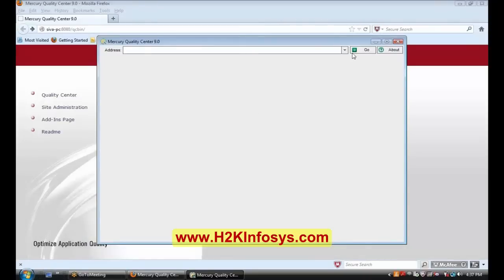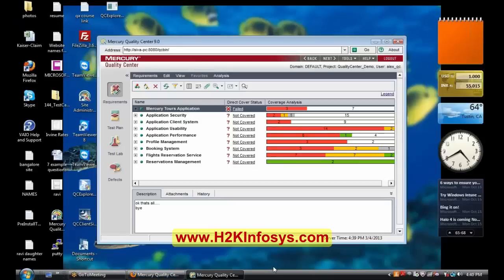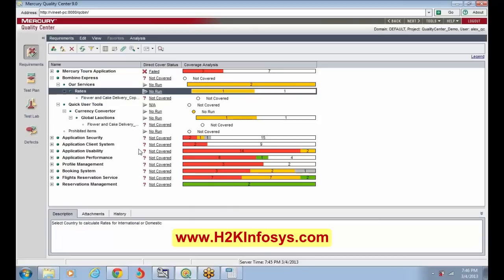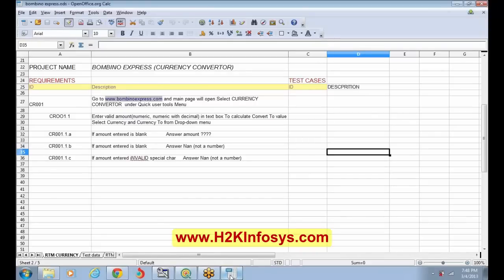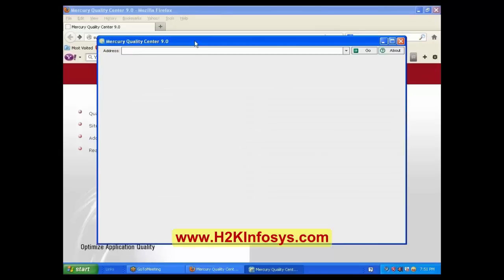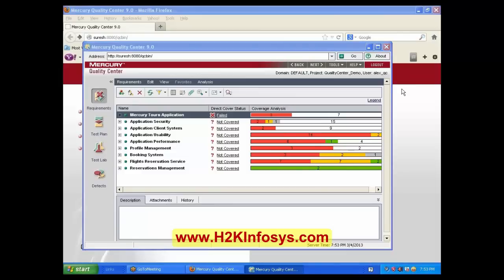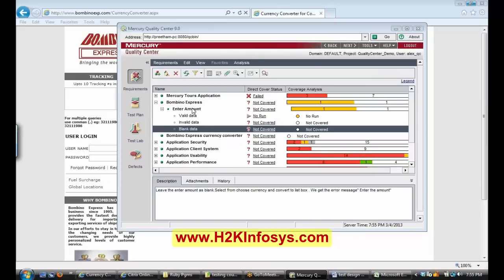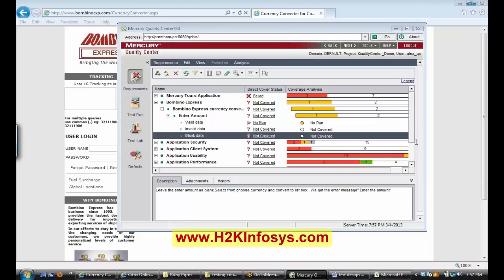Quality Center Tutorial for beginners | Part 2 Example of Test Requirement Module Tutorial 2